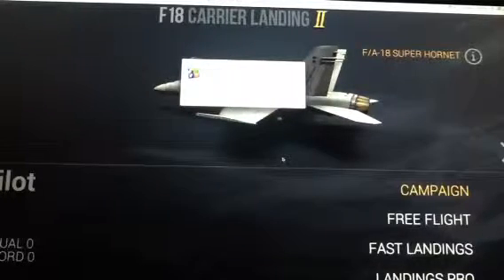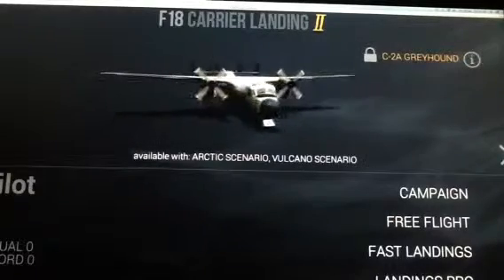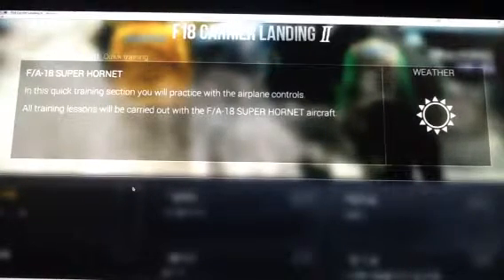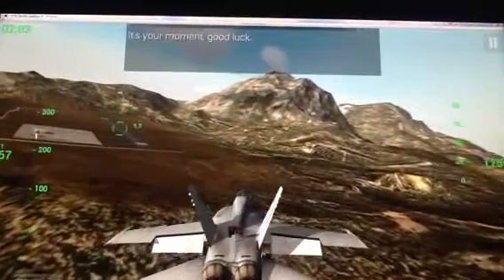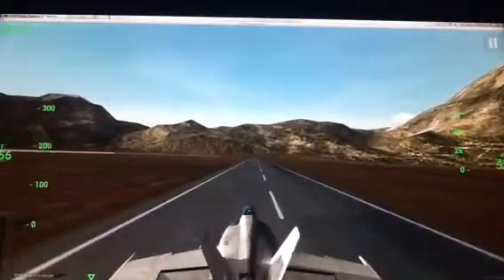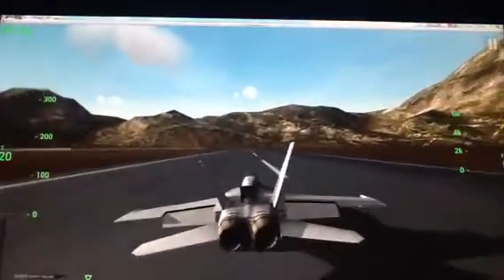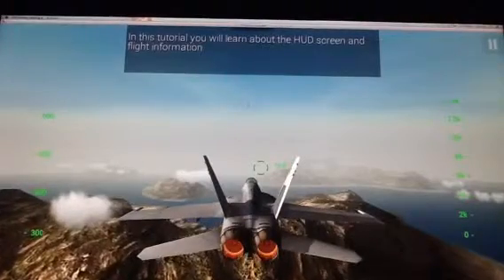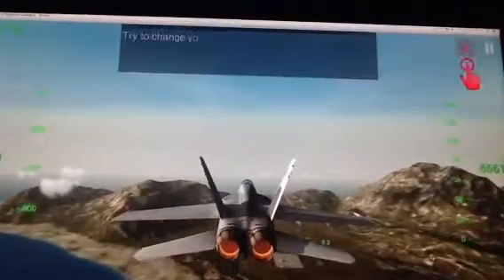F18 carrier landing II part 1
I FART AND IT WAS NASTY HA HA HA HA